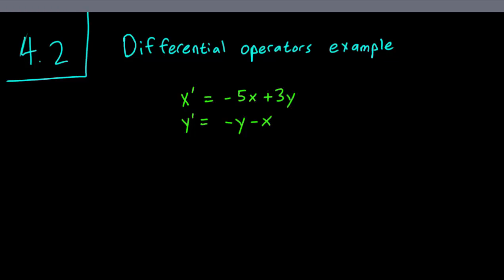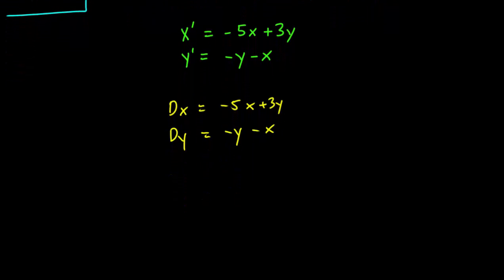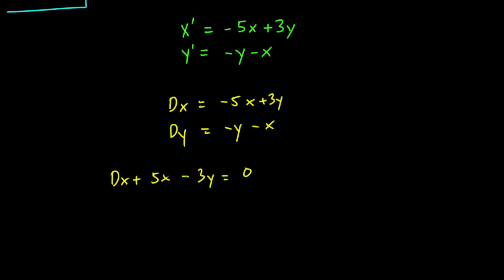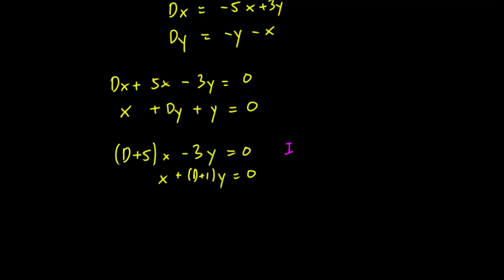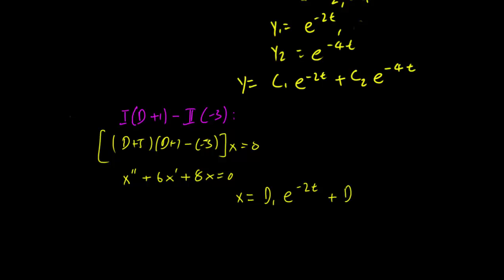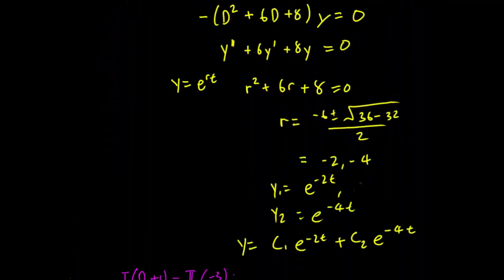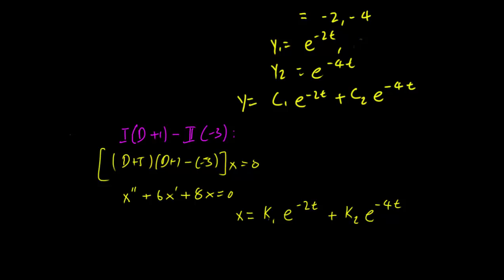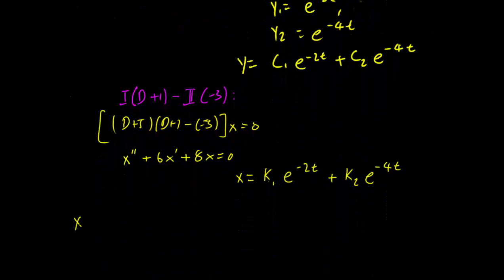4.2 Differential Operators Example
We work through completely an example of solving a simple system of differential equations using differential operators